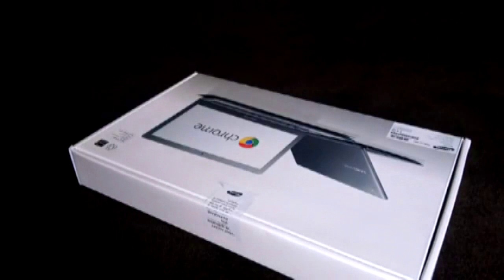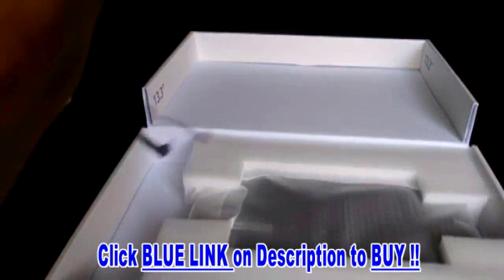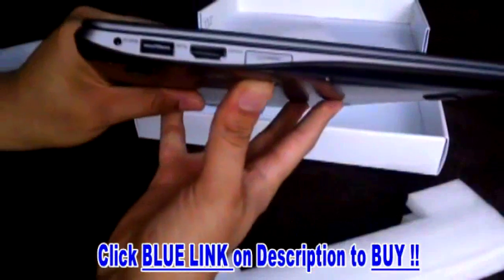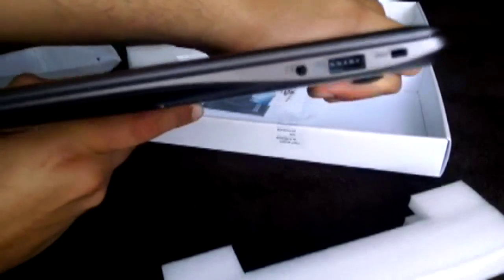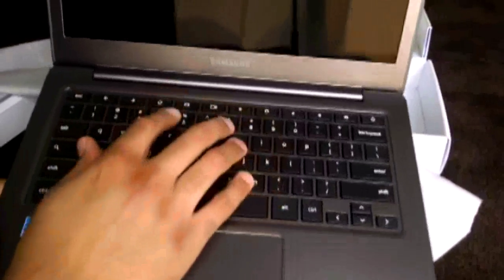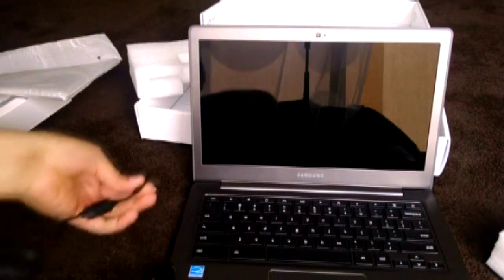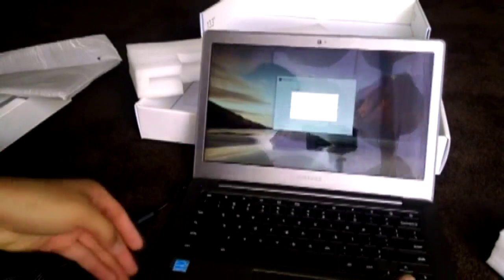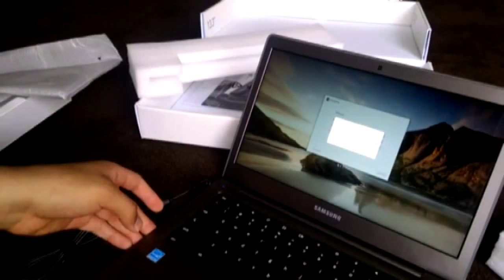Samsung Chromebook 2 13 inch Unboxing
Chromebooks run Web-based apps, not traditional PC applications

Chromebooks are designed to be connected to the Internet. You can create documents and spreadsheets or edit photos on a Chromebook using Google apps designed for these purposes. The Chrome operating system will not load and run traditional PC software like Microsoft Office and Adobe Photoshop. However, files created in these applications can be viewed and edited using Google apps on your Chromebook or cloud-based applications like Microsoft's Office web apps.